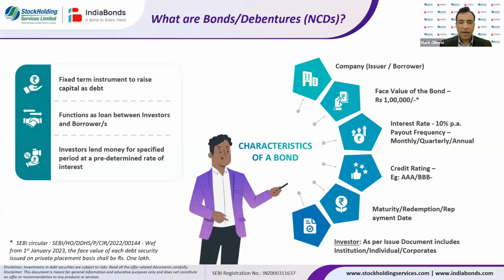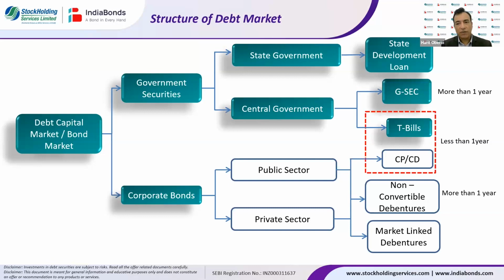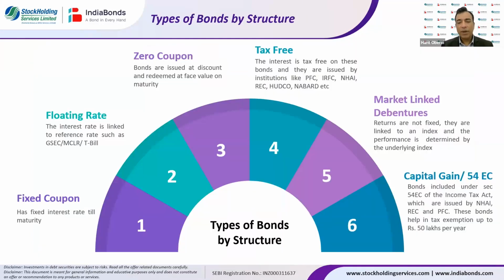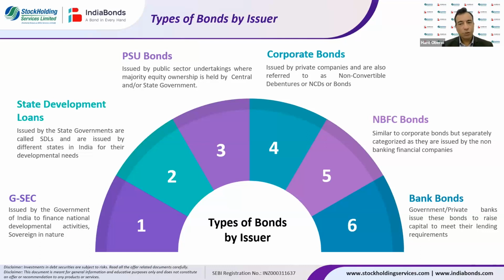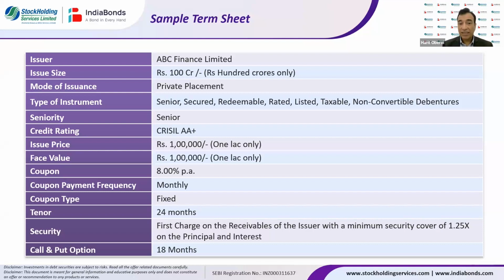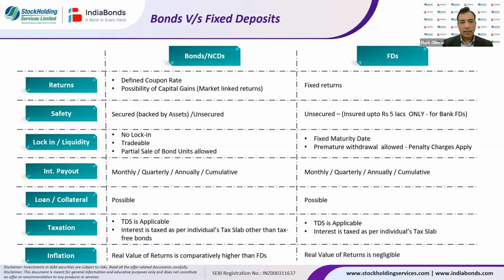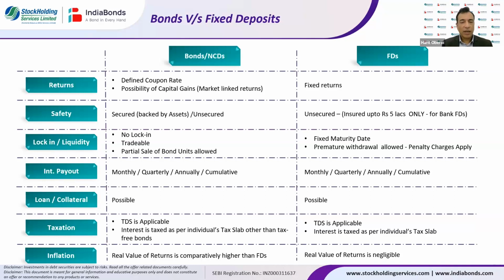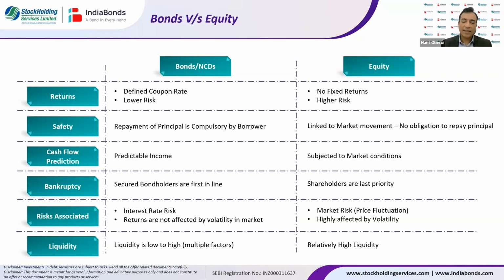Webinar on Understanding BOND BASICS & comparison with other asset classes with StockHolding Ltd.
IndiaBonds is delighted to be associated with StockHolding Services Ltd.

Topic:
Understanding BOND BASICS & comparison with other asset classes

Watch the webinar highlights now.

Key Speakers: -
Mr. Harit Oberoi, IndiaBonds

Timestamps:
0:00 Understanding BOND BASICS & comparison with other asset classes
0:06 What is a Bond?
6:22 Structure of Debt Market
8:56 Significance of credit rating
10:49 Mode of Issuing Bonds
12:51 Types of Bonds
27:27 Bonds and other asset classes
43:26 Key Risks

Interested to learn more about Bonds? Click the links below to watch some of our past webinars!

2. Why Bonds are an essential part of your portfolio- Bonds vs Other Asset Classes – Webinar in association with NSE

3. Fixed Deposits v/s Government Bonds (G-SEC and SDL) - a webinar in association with BSE IPF

14. Bond Coupon vs Yield How to calculate the yield of a Bond with BSE IPF

This document is meant for general information and educative purposes only and does not constitute an offer or recommendation to buy or sell any product or service.